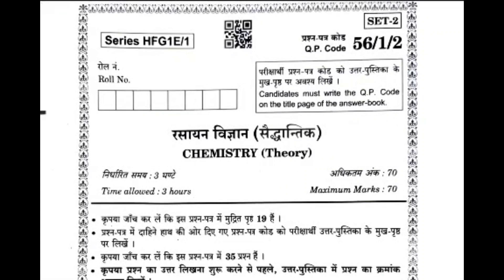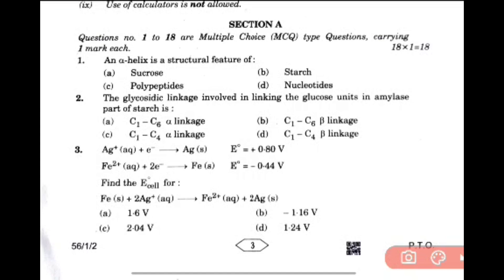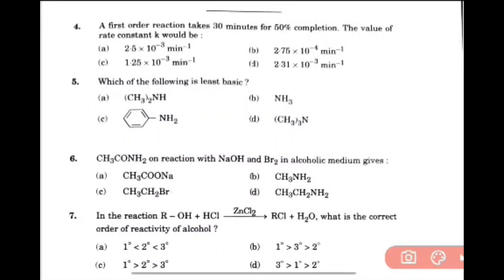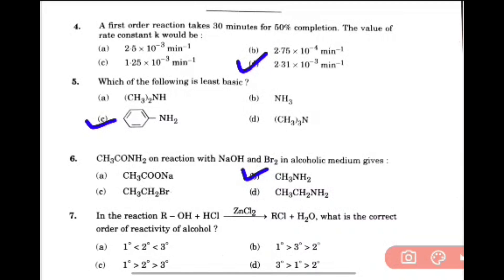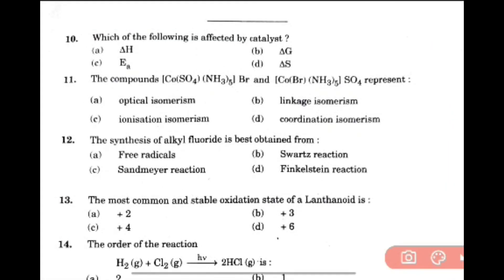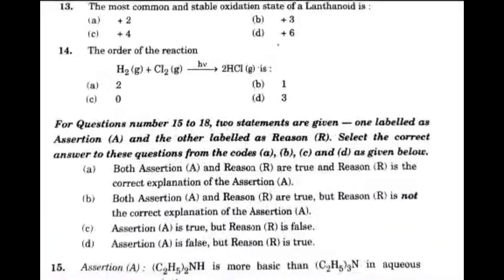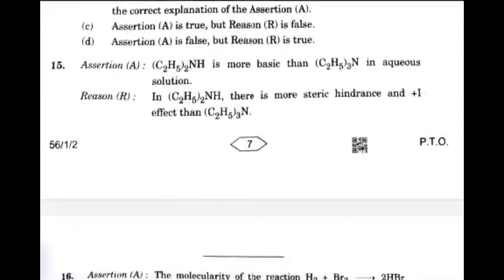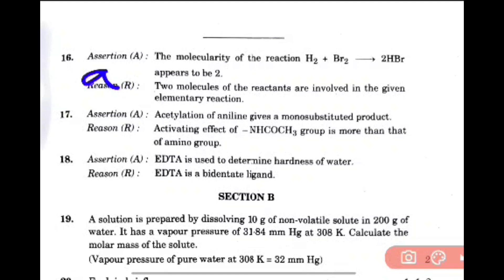Class 12 Chemistry Cbse board Exam Paper | Set 2 Q.P Code 56/1/2 Anskey Key | Chemistry Answer Key